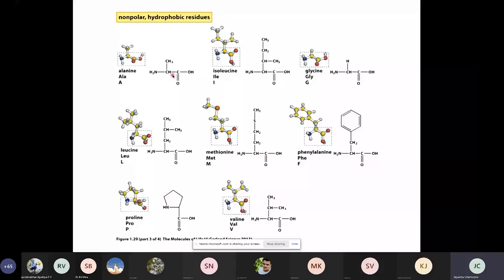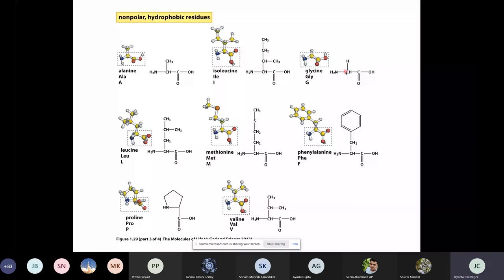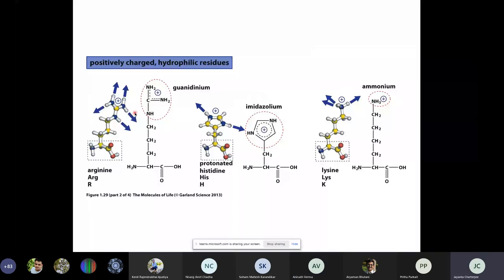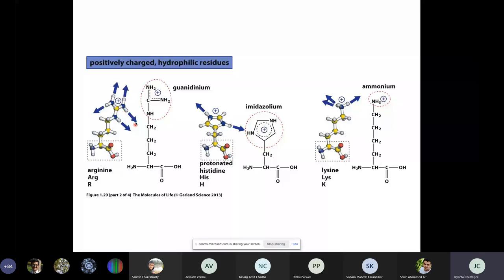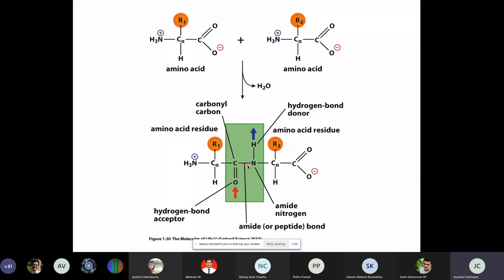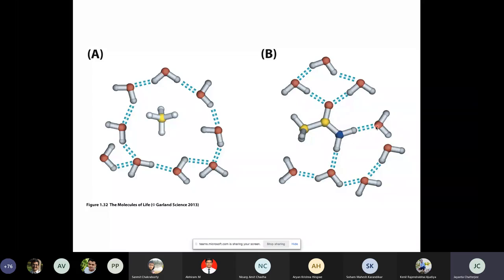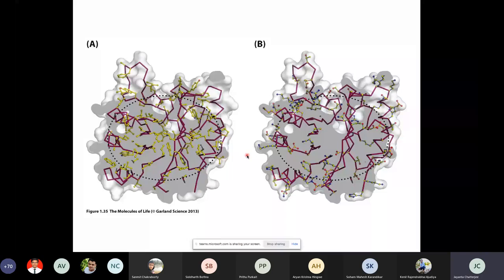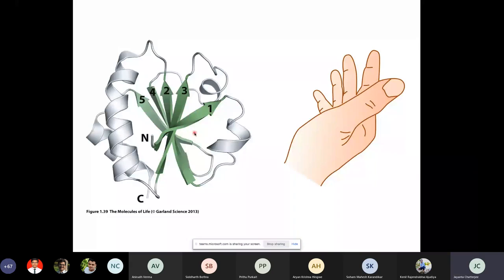Part2 Ub101 Lecture 8 9 12 20 2